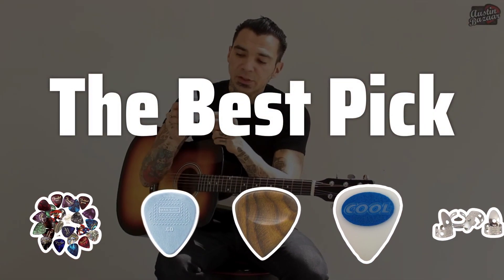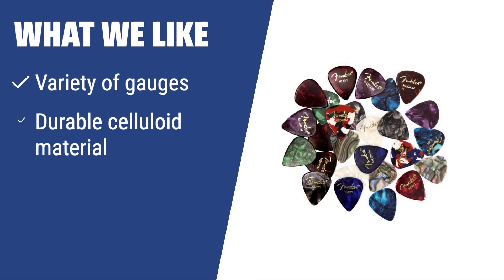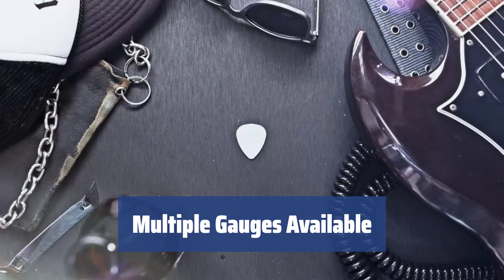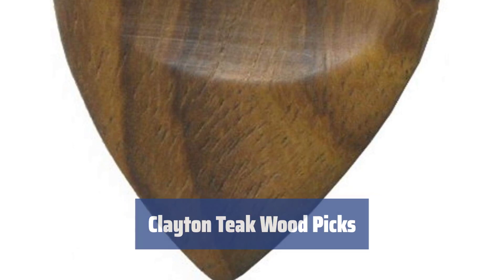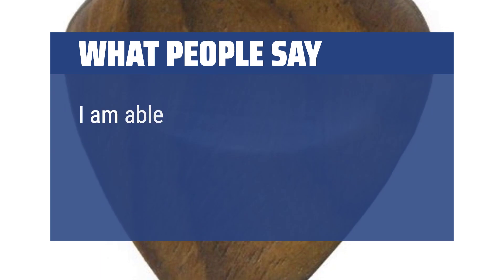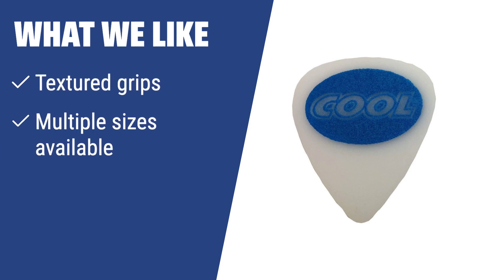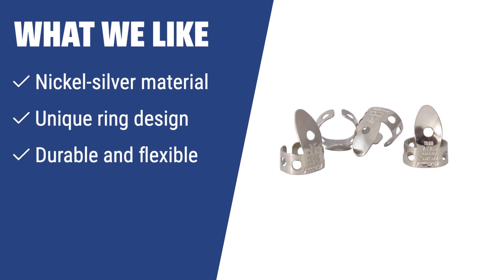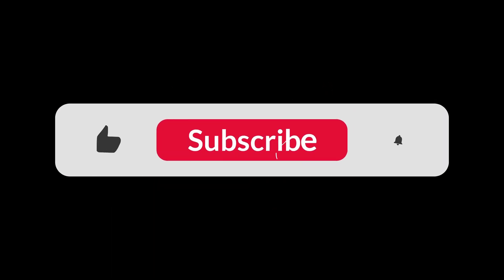The Best Guitar Picks to Personalize Your Playing Style in 2024 - Must Watch Before Buying!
The Best Guitar Picks to Personalize Your Playing Style Shown in This Video:
5. ►Fender Guitar Picks
4. ►Jim Dunlop Pick
3. ►Clayton Teak Wood Picks
2. ►Cool Pick Juratex
1. ►National NP-2-4PK Pick

Table of Contents:
0:00​​​ - Introduction
00:16 - Fender Guitar Picks
01:50 - Jim Dunlop Pick
03:19 - Clayton Teak Wood Picks
04:53 - Cool Pick Juratex
06:16 - National NP-2-4PK Pick

Looking to take your guitar playing to the next level? Discover the best guitar picks to personalize your playing style and elevate your sound!

cd2a